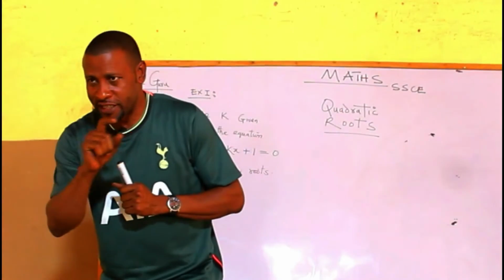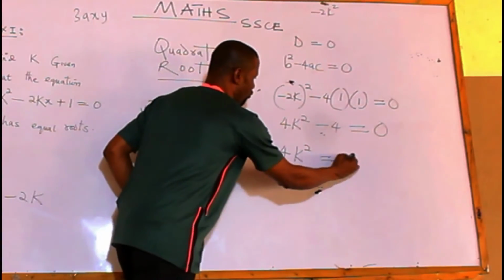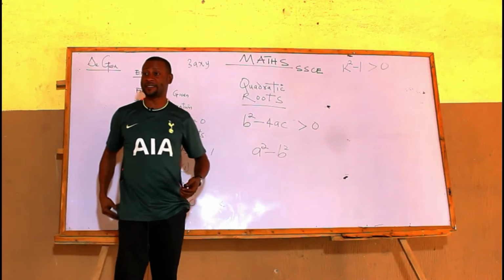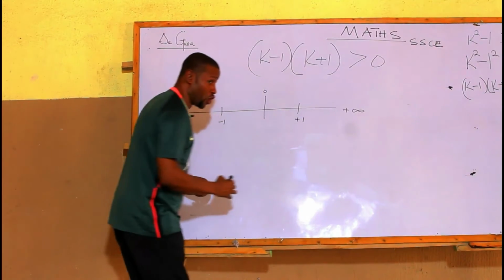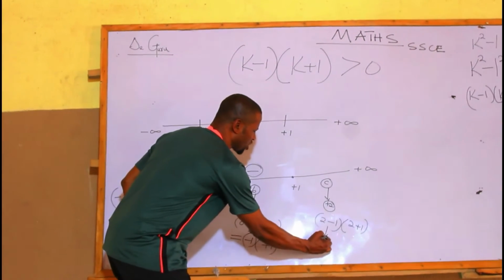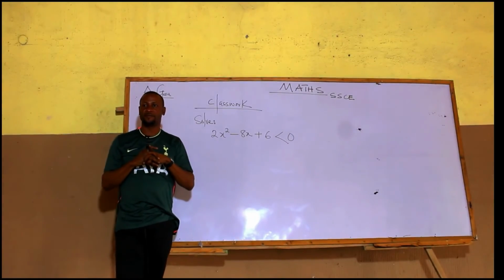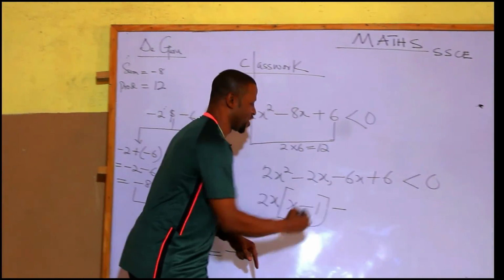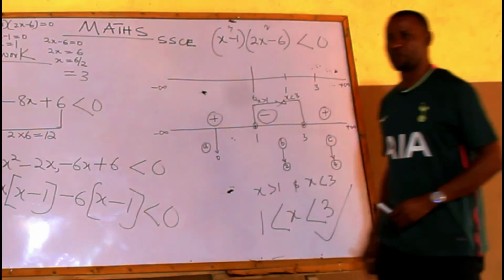QUADRATIC ROOTS NATURE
This video explains how we can apply the various types of quadratic roots to solve special Mathematics problems with elegance.